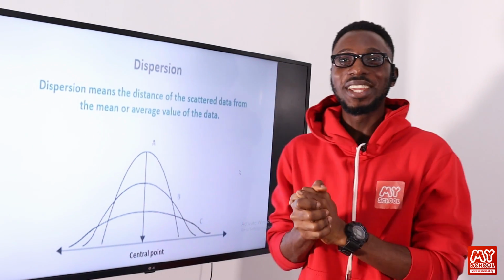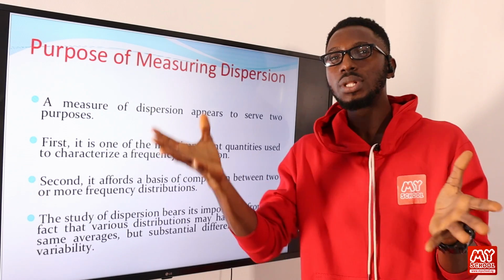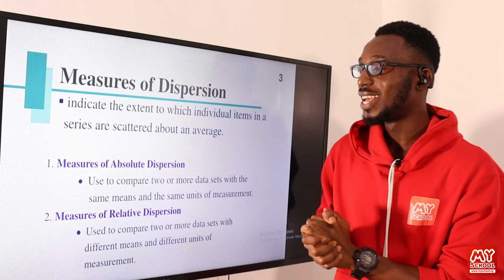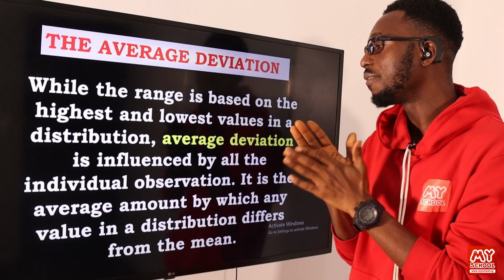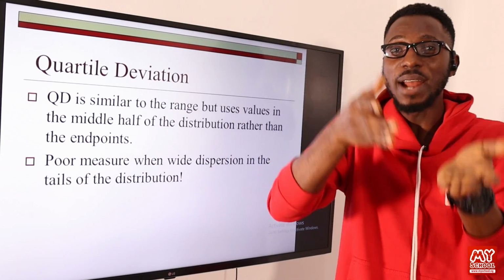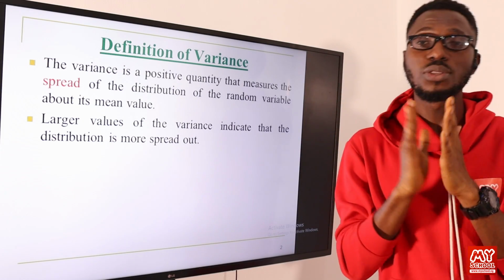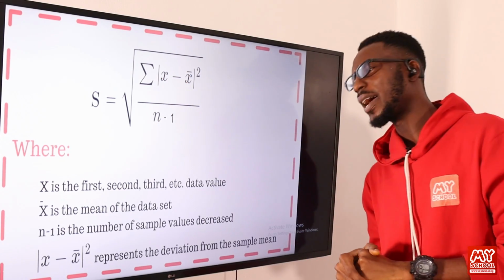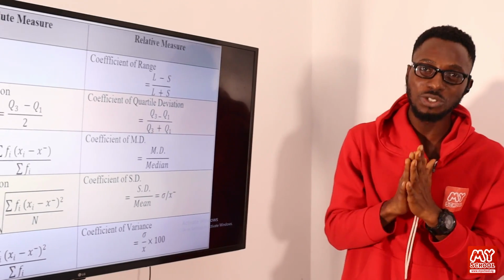Measure Of Dispersion - Absolute/Relative Measures And More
This video introduced the concept of dispersion in statistics and furthermore explained those important measures with regard to dispersion. This content has exactly what you need to understand in exploring measure of dispersion with the aid of solved examples in the simplest and quickest way possible.

The lesson objective includes:
- Range/coefficient of range
- Quartile deviation/coefficient of quartile deviation
- Mean deviation
- Variance/coefficient of variation
- Standard deviation/coefficient of standard variation